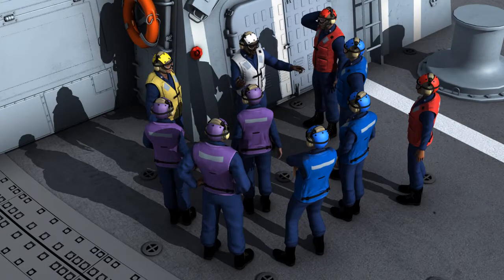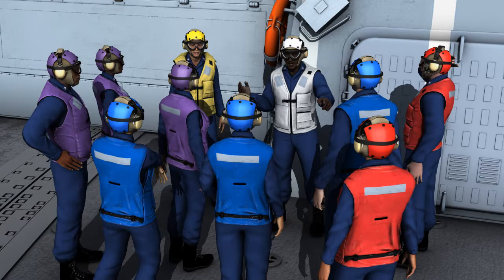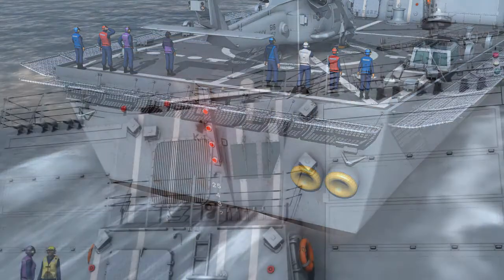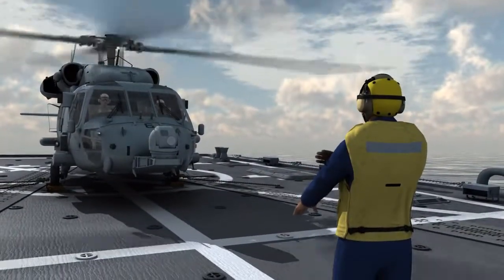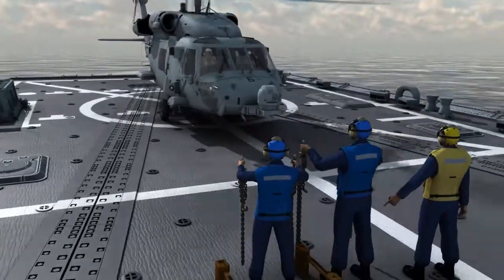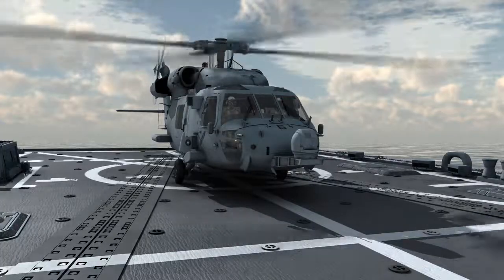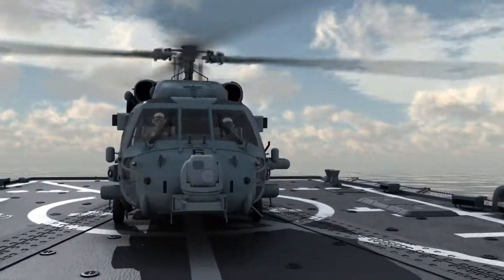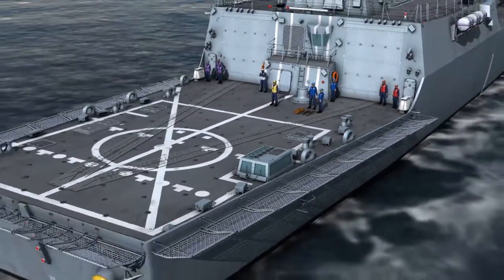Helicopter Launch Procedure